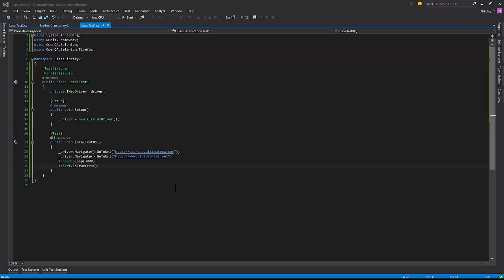10 Advantages and disadvantages of local parallel testing